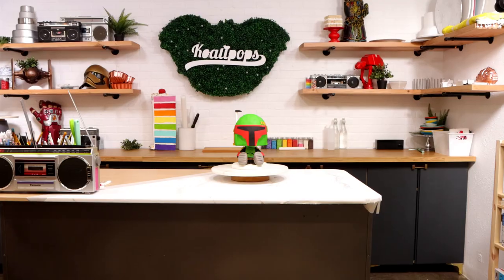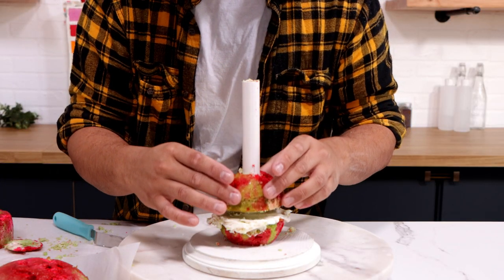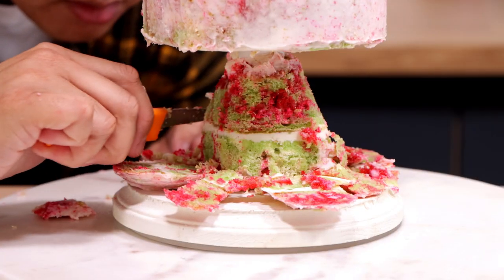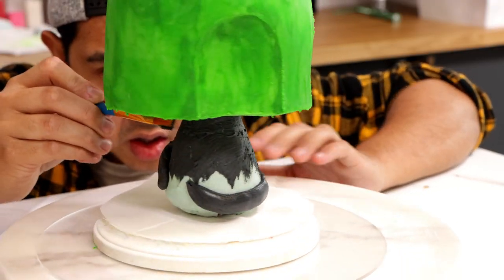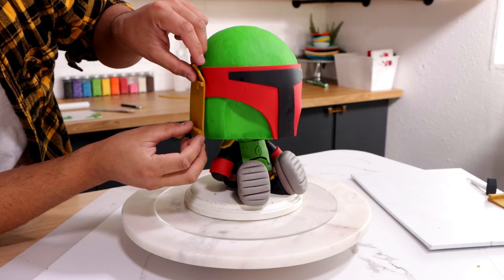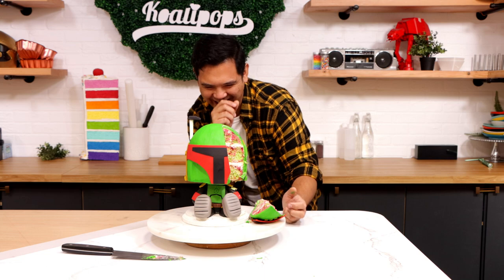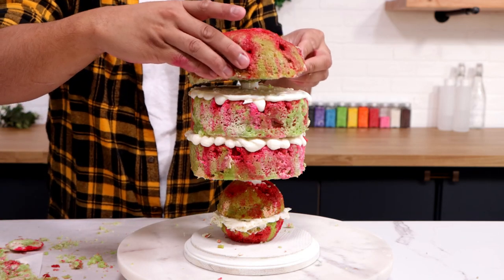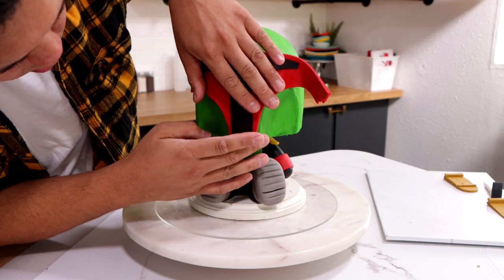The Book of Boba Fett Star Wars Cake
Today I am celebrating Book of Boba Fett with this awesome buttercream cake! Also, did you see last night's episode?!? it was amazing!